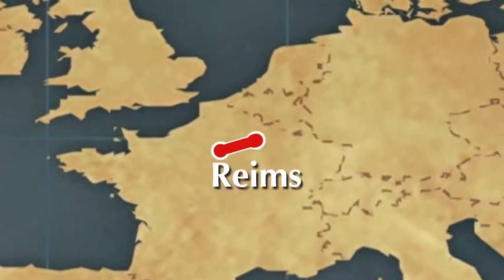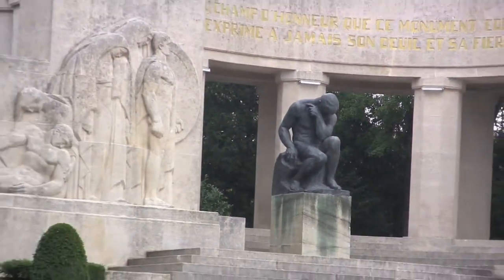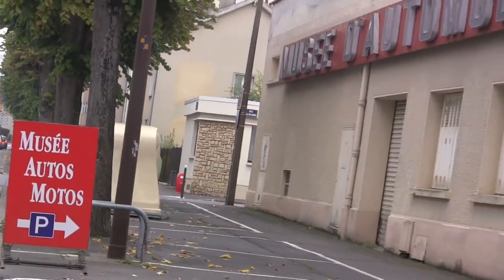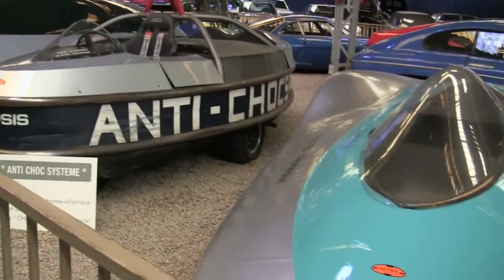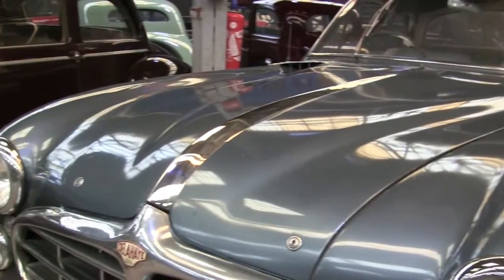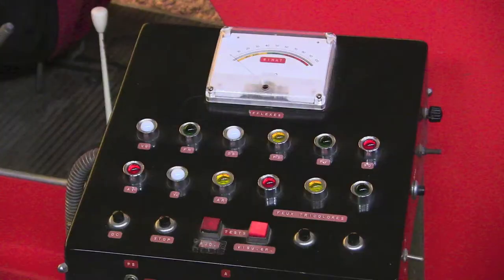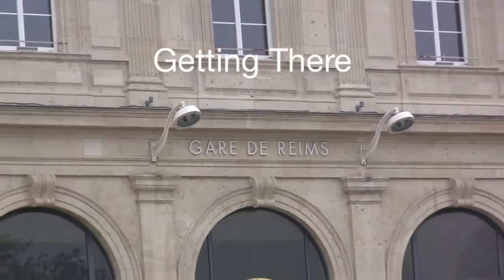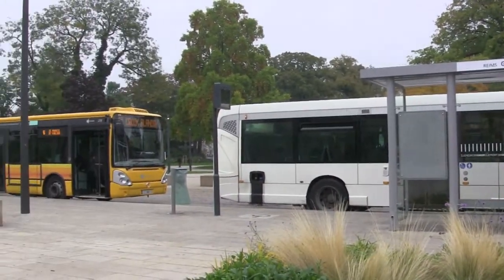The Car Museum in the Champagne Region of France !!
Right in the heart of the Champagne Region is a car museum with an unusual collection.Find it

Here is some Video Production Gear I have found useful over the years:

Ravelli Tripod

Lume Cube video light
Grip Gear Video Slider
Pedco Ultra Clamp
Folding Z Quick Release Plate

Depstech WiFi Boroscope Camera

“101 Things I learned at Film School”
Master Shots Vol 1
Sony Bluetooth Wireless Microphone
Tascam DR-05 audio recorder
Samsung SSD 500GB drive